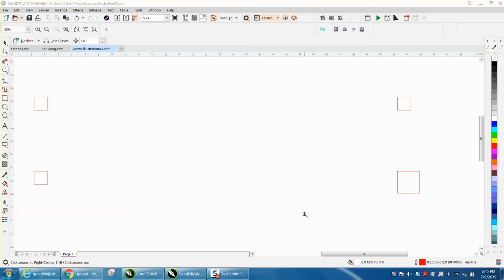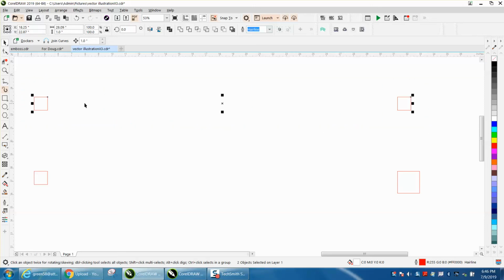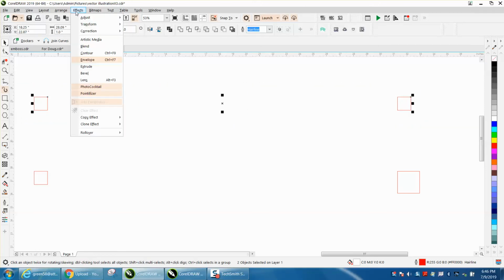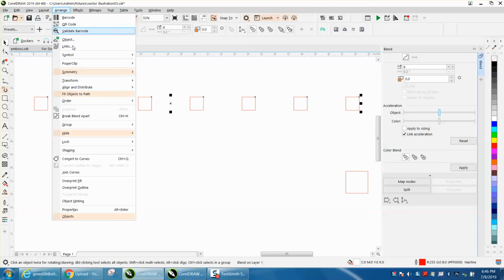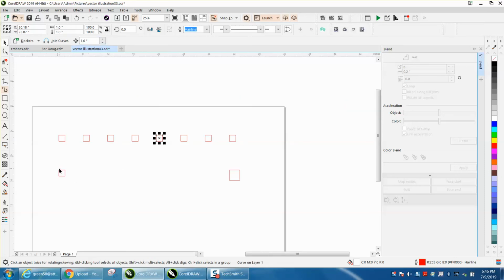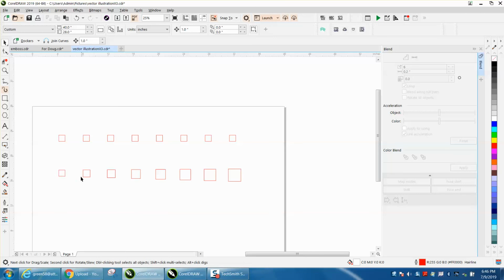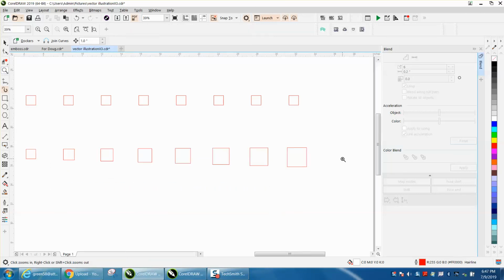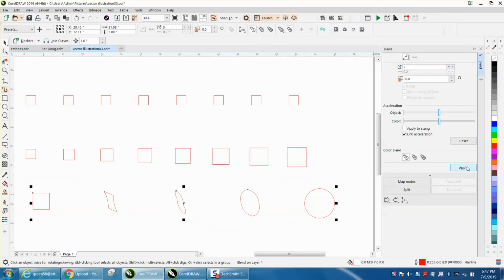Corel Draw Tips & Tricks Blend tool